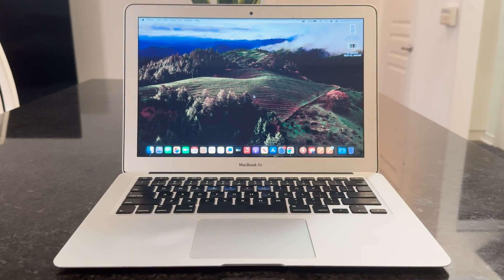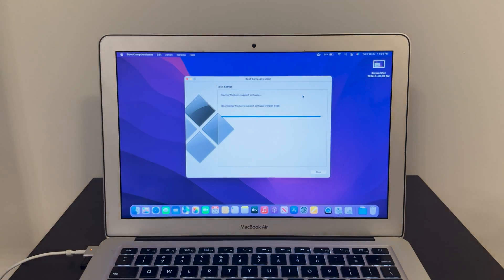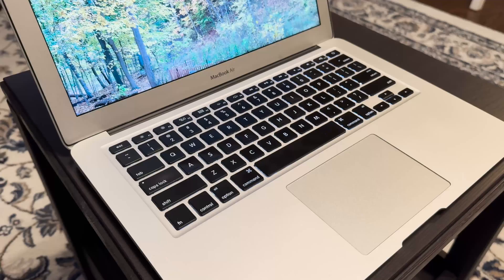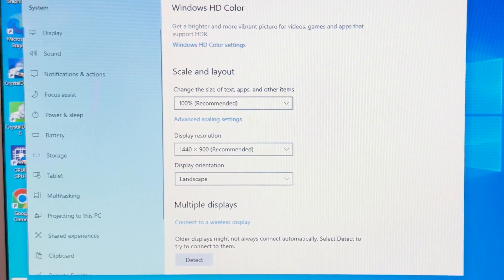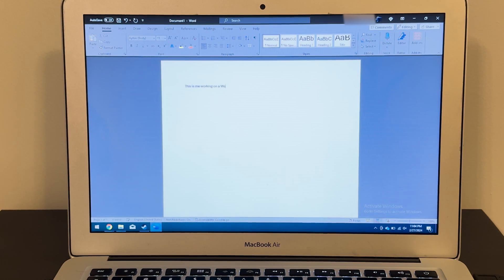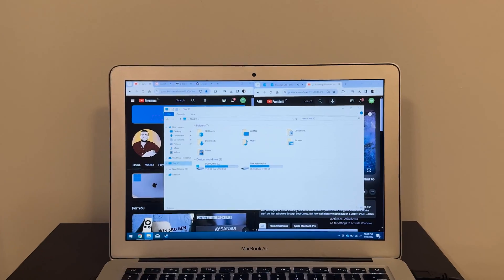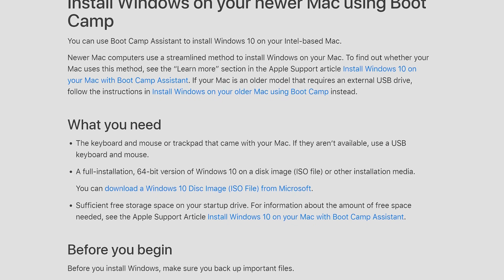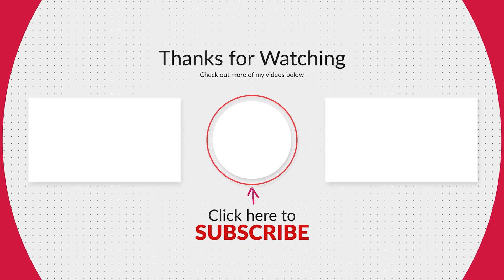Running Windows 10 on an Early 2015 MacBook Air: No brainer! (Boot Camp)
Hello everyone and welcome to another video! I got a 2015 MacBook Air a couple of months ago, and macOS doesn't seem to be running super well on it. How about Windows?

(PAID LINK)